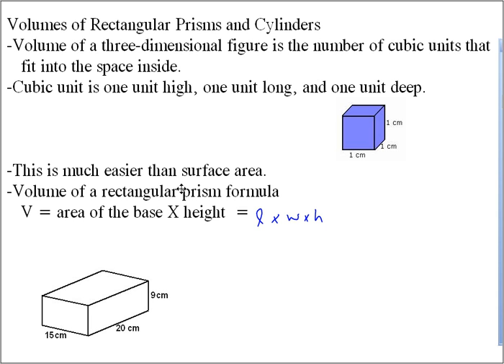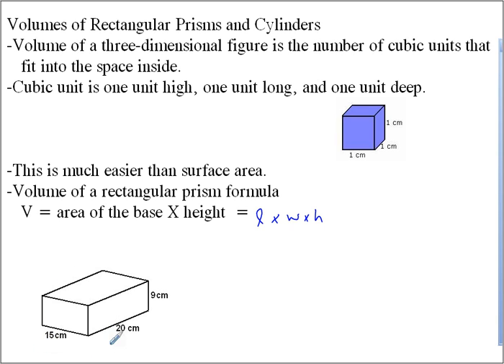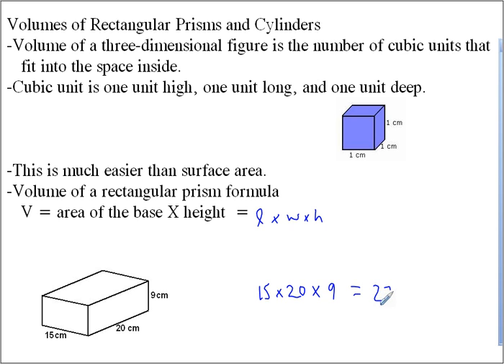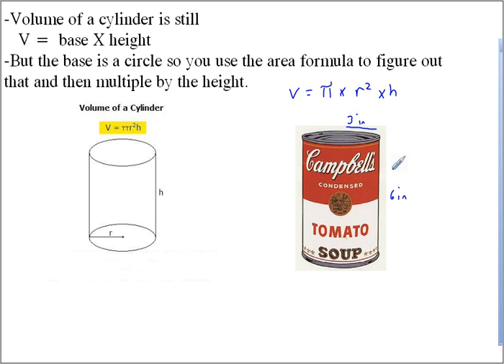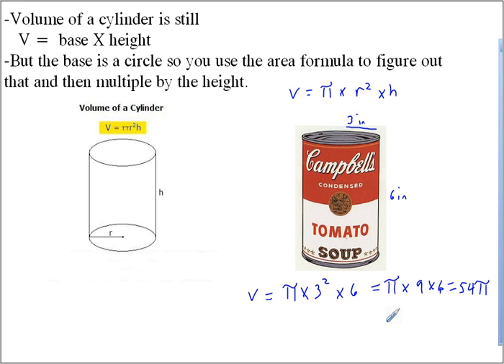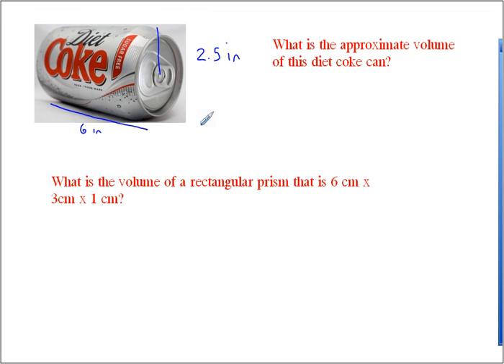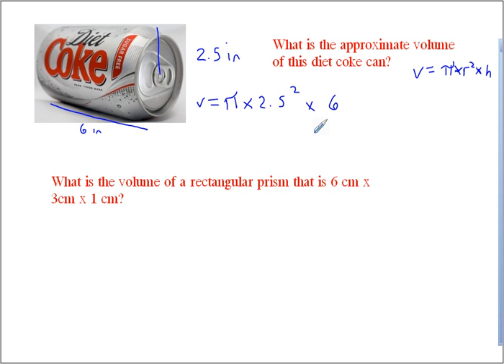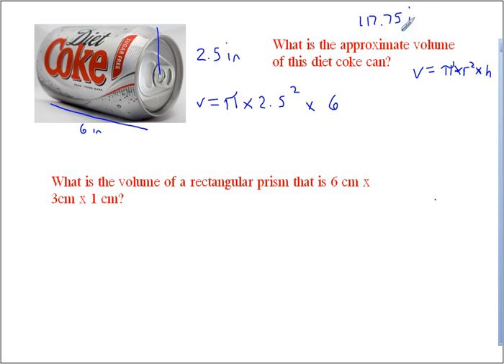Volume of rectangular prisms and cylinders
How to figure out the volume of a rectangular prism and cylinders